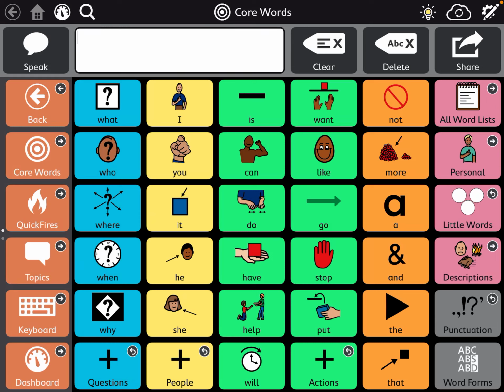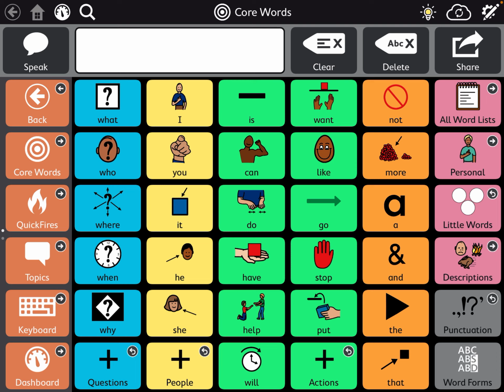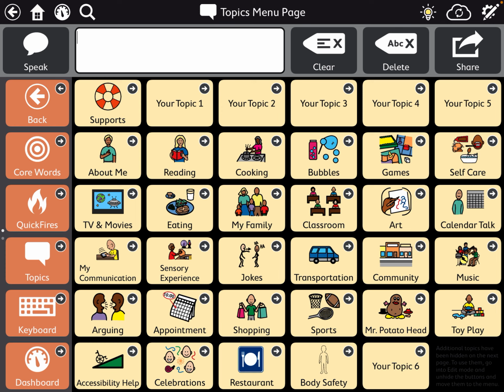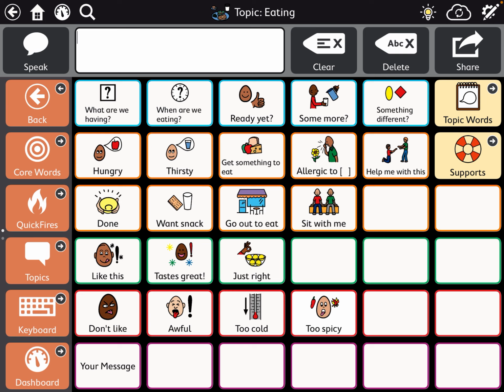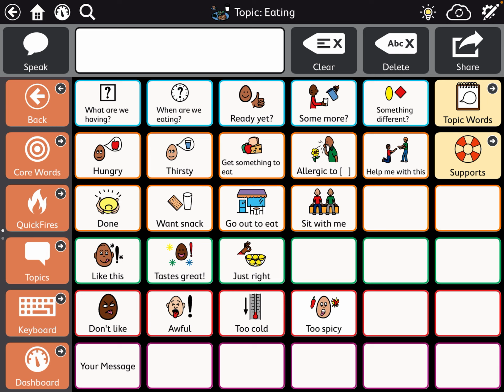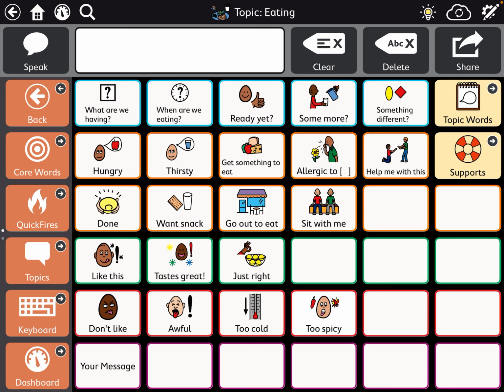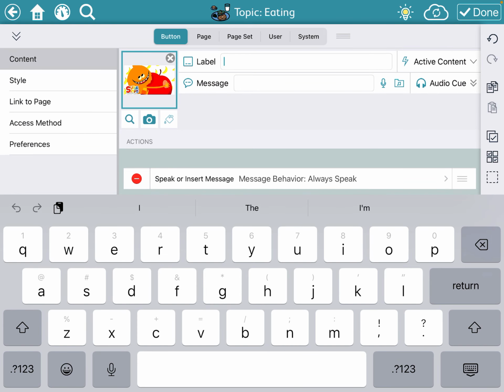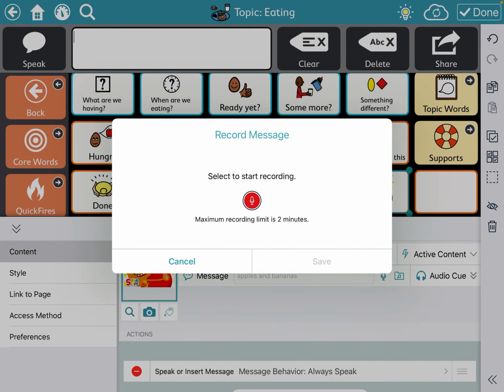TD Snap Core First: Topics Section for Gestalt Language Processors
How do I use the Quick Fires section with GLPs?
Tip #3 for TD Snap Core First users who are Gestalt Language Processors.